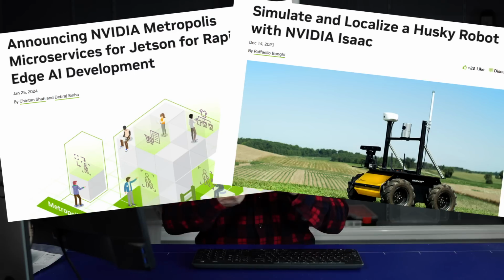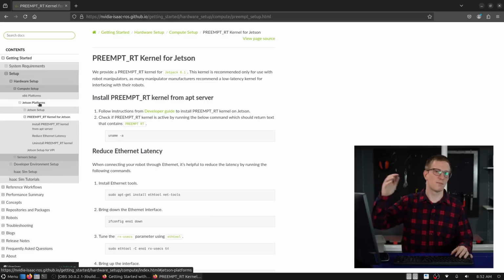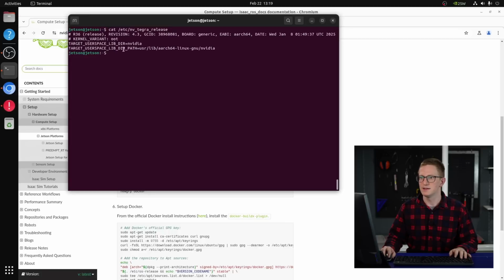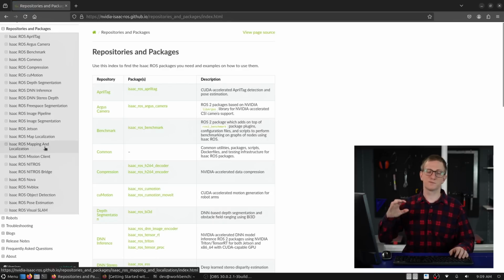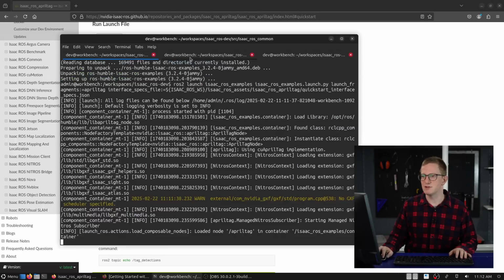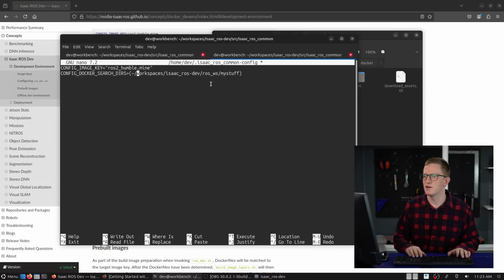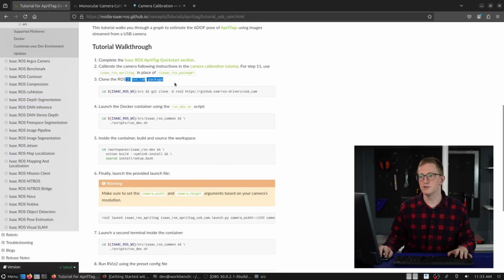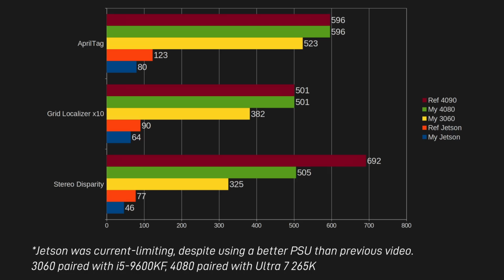GPUs & Robots - The Easy Way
NVIDIA's CUDA/Isaac/Robotics ecosystem can be confusing to navigate - start here!

Make sure to sign up for GTC for free (Mar 17-21) using this

00:00 - Intro
01:54 - Glossary
03:28 - Getting Started
07:34 - Platform-specific setup
13:04 - Common configuration
16:52 - AprilTag Detection (Log File)
22:56 - Modifying the Dockerfile
27:07 - AprilTag Detection (USB Cam)
35:00 - Extra Tips
36:38 - Outro